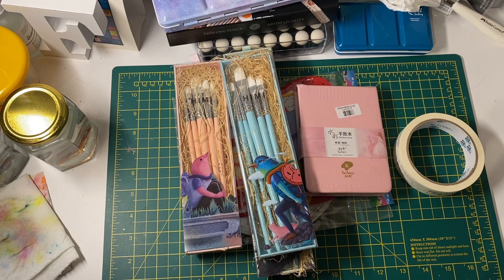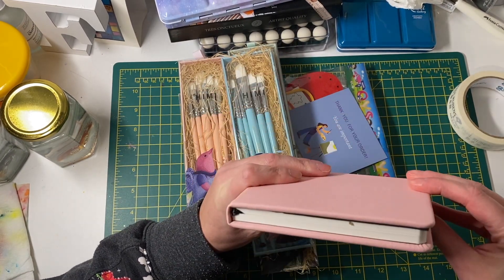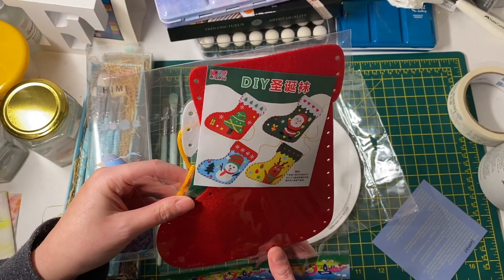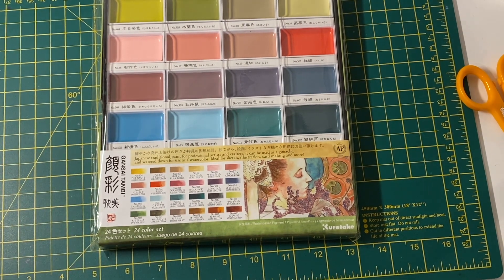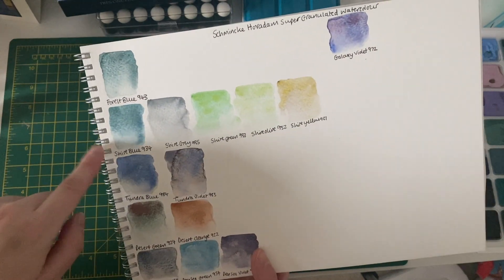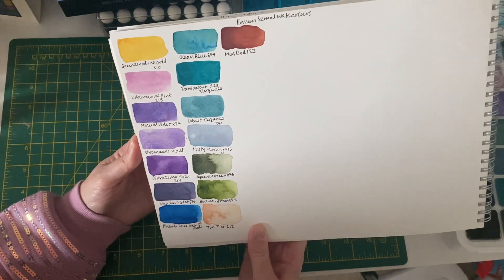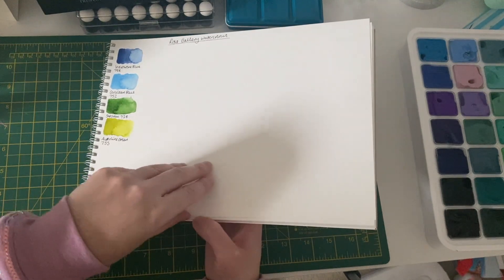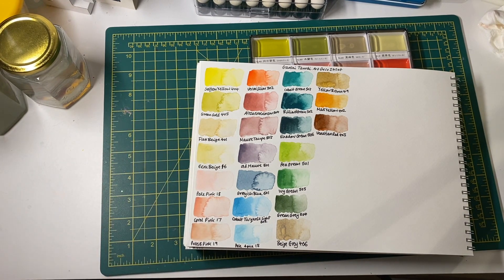Art Supplies Haul 2022 Part 3 includes Swatches